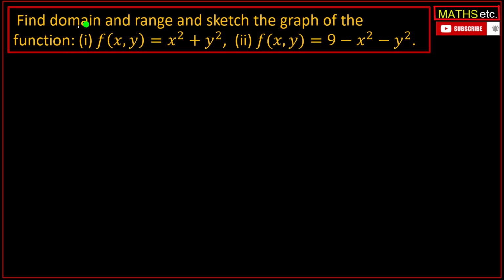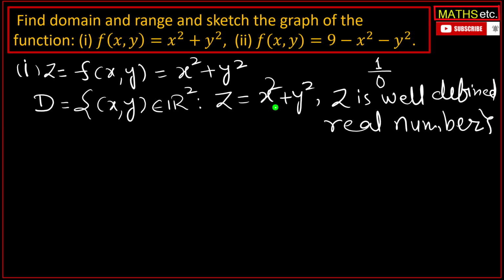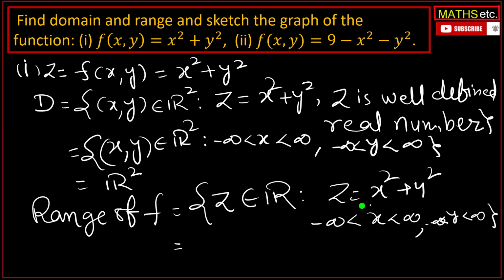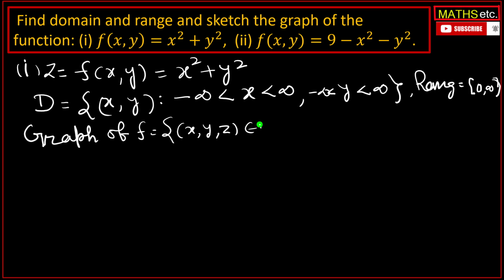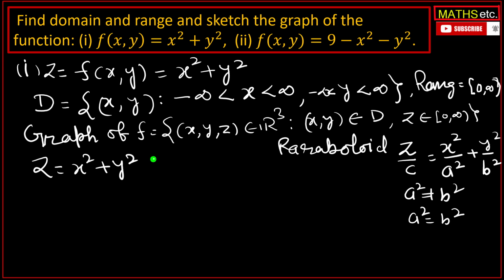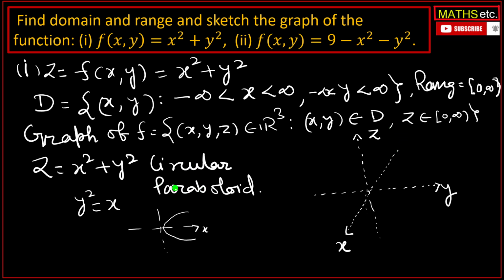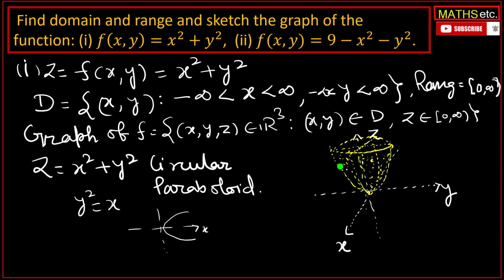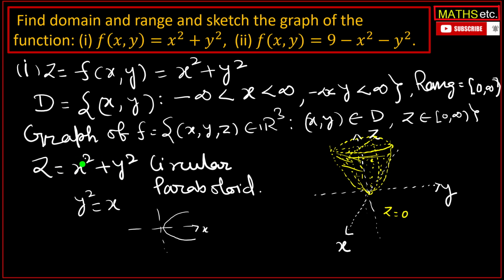Find domain, range and sketch the graph of the function: 𝑓(𝑥,𝑦)=𝑥^2+𝑦^2 | Multivariable Calculus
In this video we find domain, range and sketch the graph of the function: 𝑓(𝑥,𝑦)=𝑥^2+𝑦^2 .